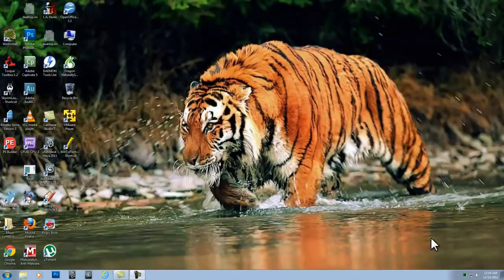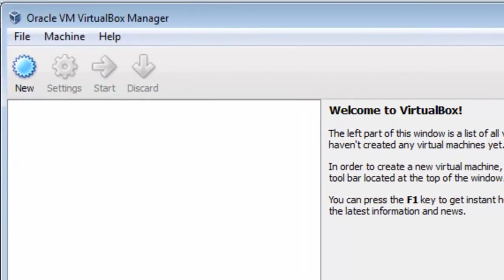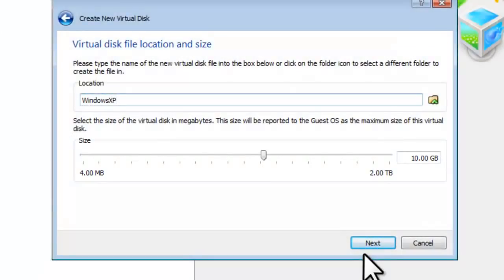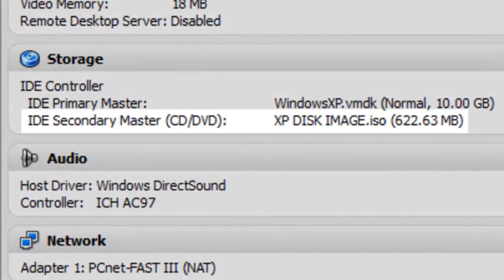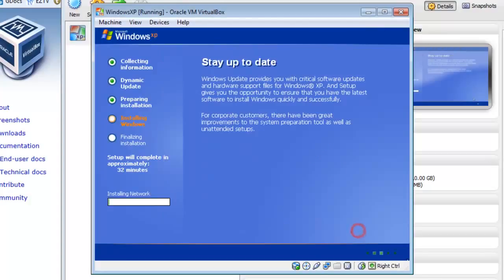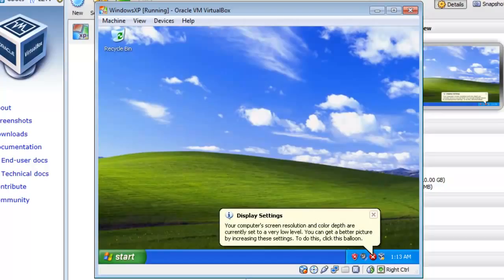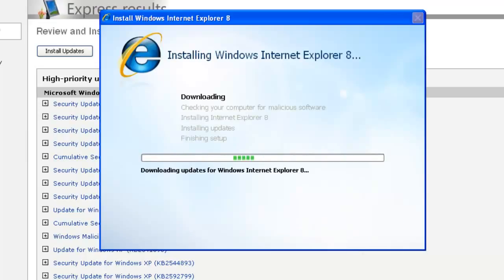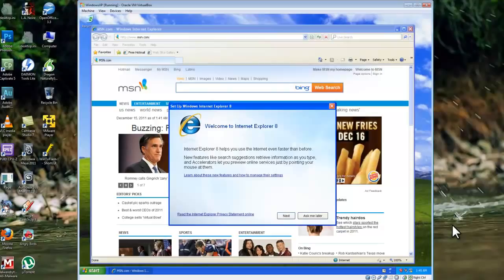How to Create a Virtual Machine Using VirtualBox Tutorial